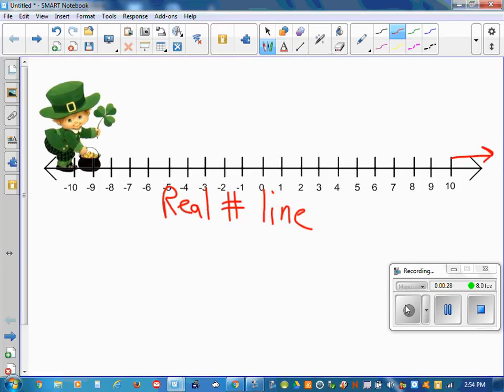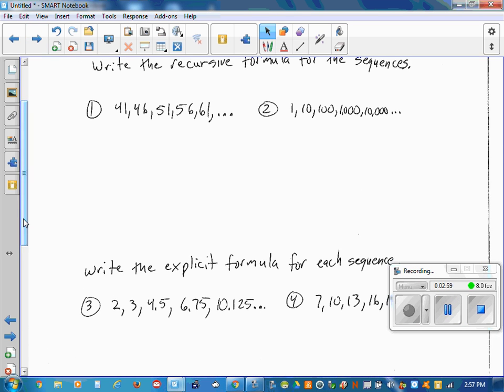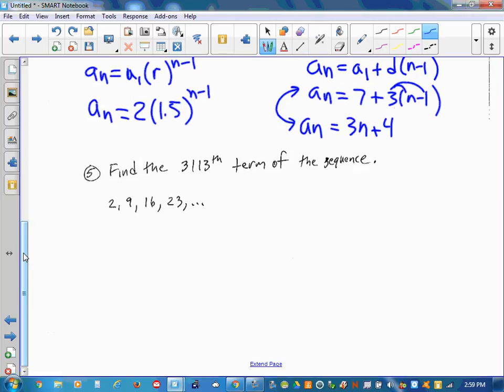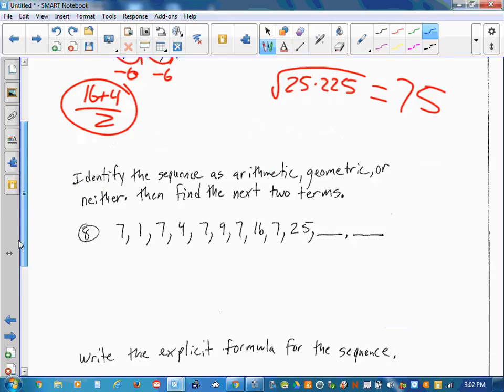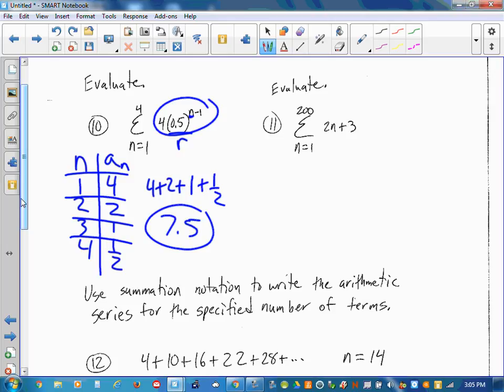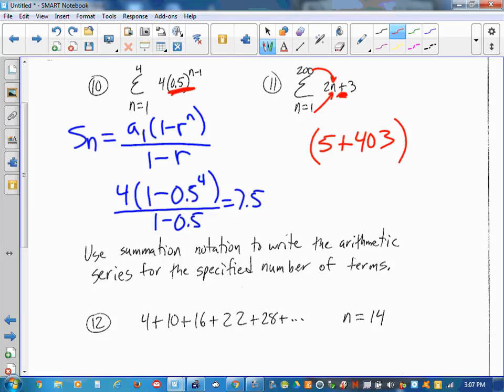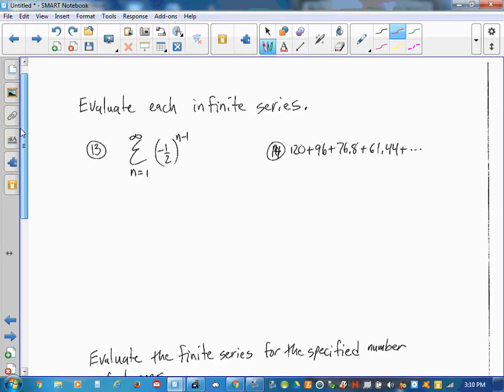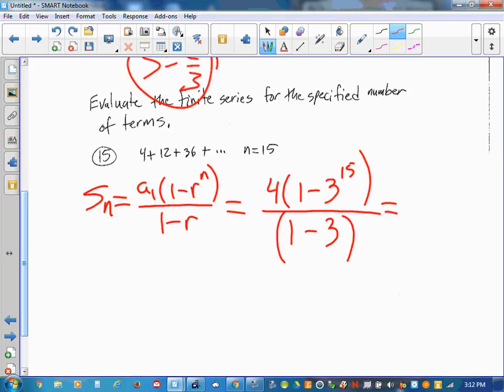Chapter 9 Practice Test